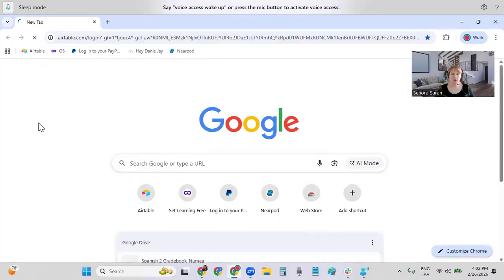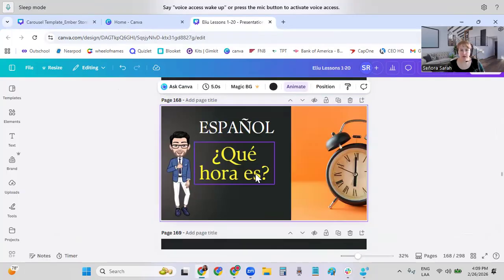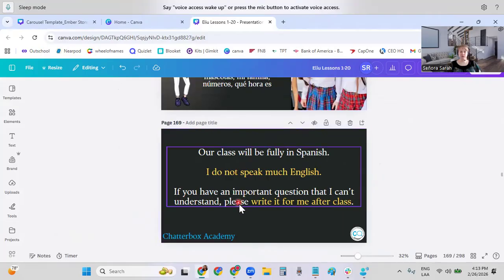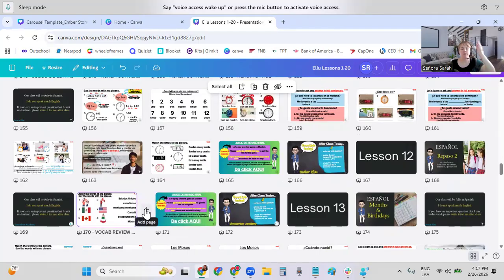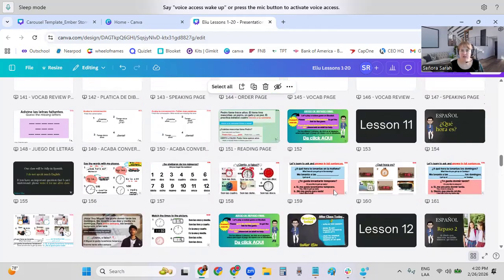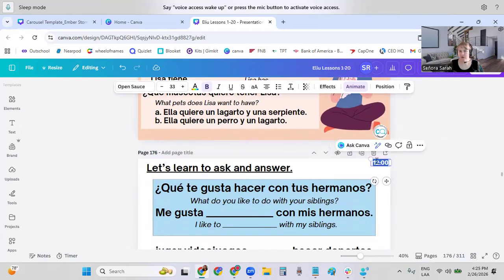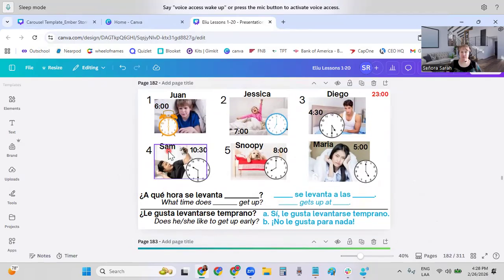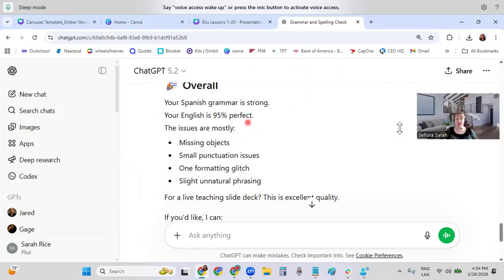How to Create Review Lessons for Chatterbox | Virtual Assistant Training